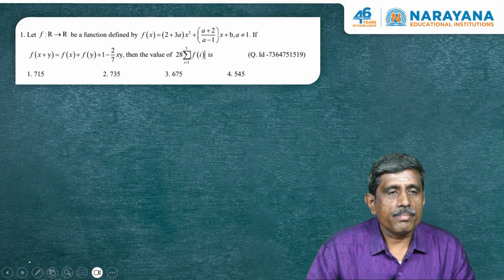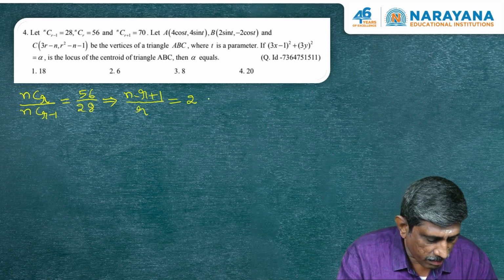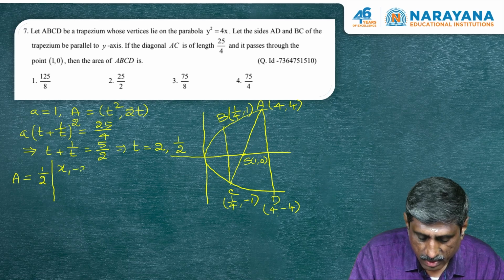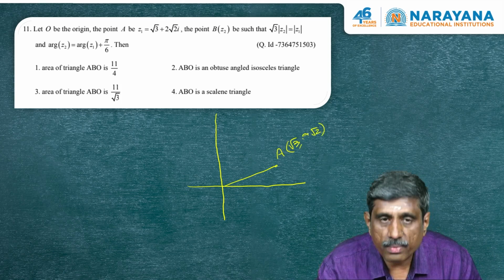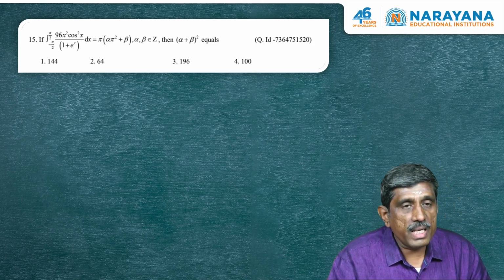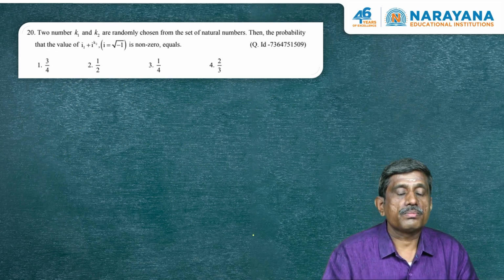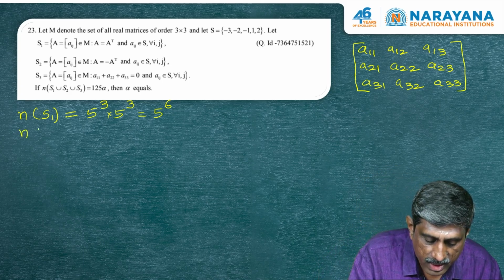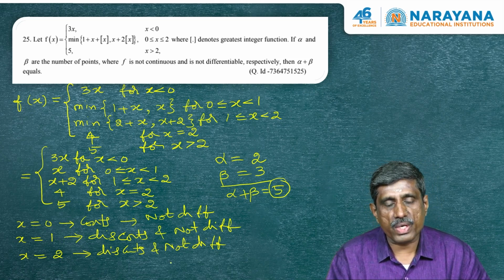JEE Main 2025 Session 1 : Math's Key & Solutions | 28th January-Shift 1